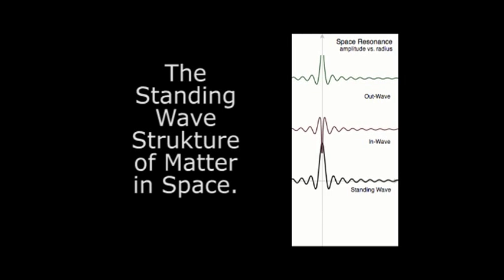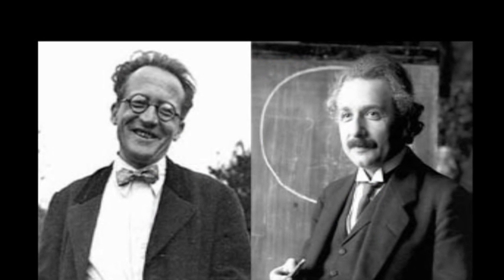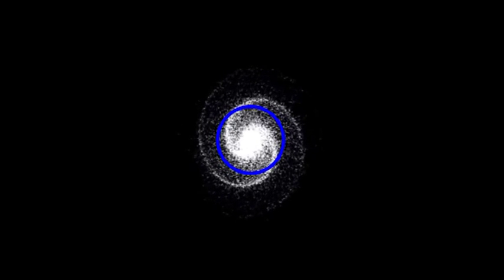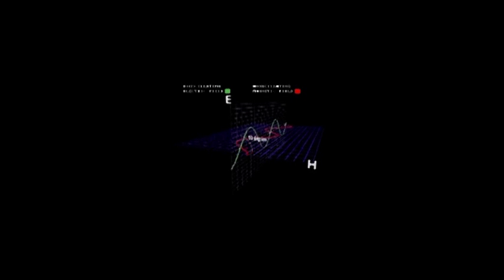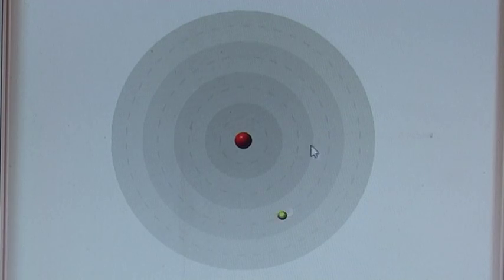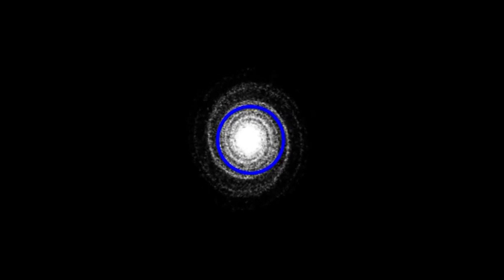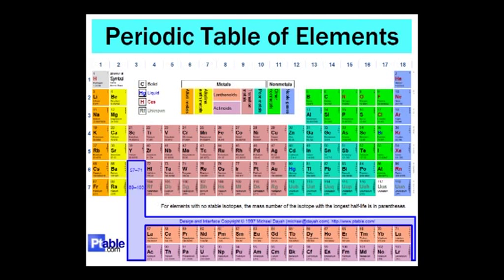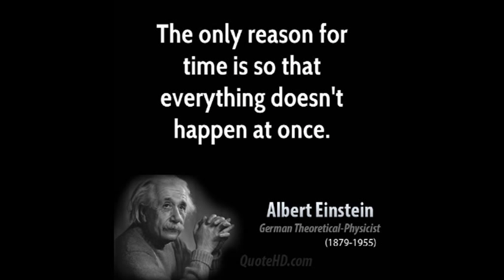Standing Wave Structure of Matter in Space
Einstein and Schrodinger had this wild idea, that maybe particles didn't exist at all. Milo Wolff extended that understanding. Maybe everything is standing waves in space, and particles simply don't exist. This demonstration gives an idea of what might be future physics.